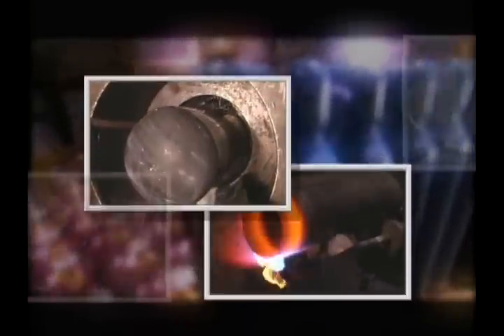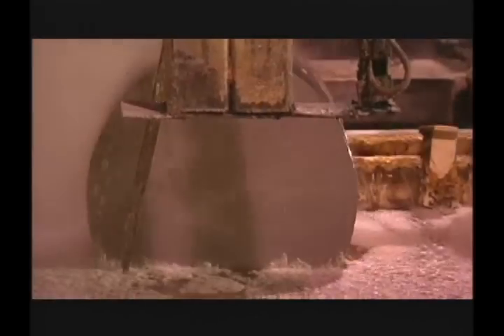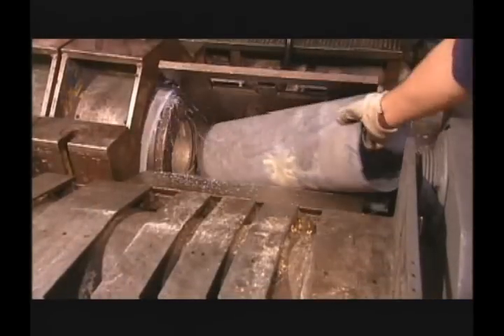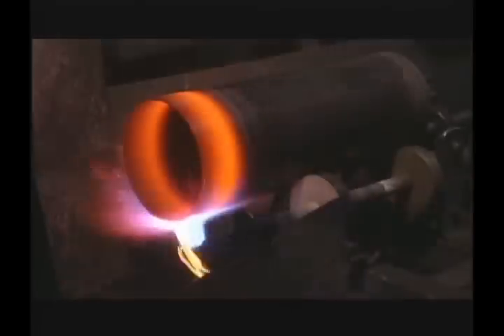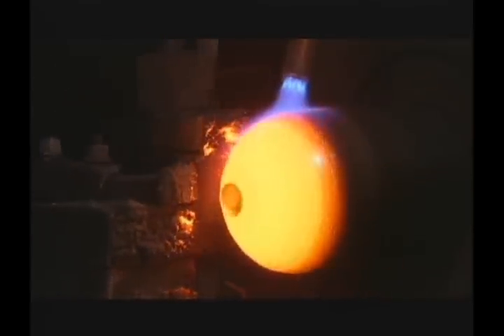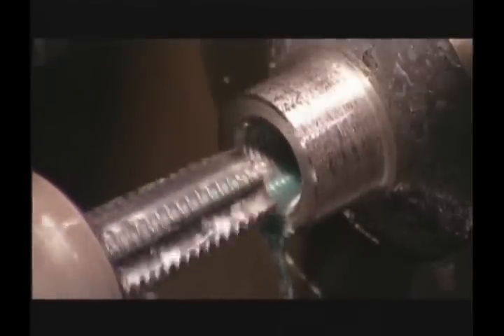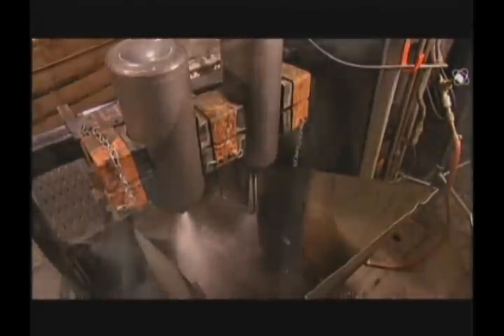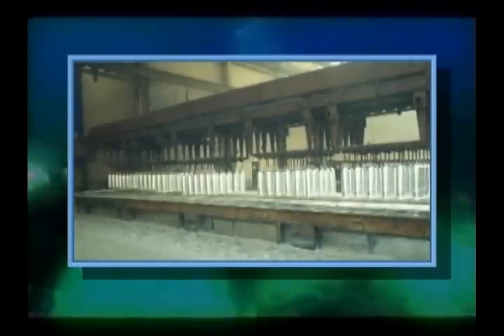Making Steel Scuba Cylinders - Great Video - Metal Working - Industrial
I am republishing this video at the request of a number of past viewers.  This is an interesting look into the process of manufacturing a steel scuba cylinder.  Parts of this video were featured on the popular television How It's Made.  Here is the entire video for your viewing.  If I get a large number of views, I will consider releasing this in Spanish and several other languages.